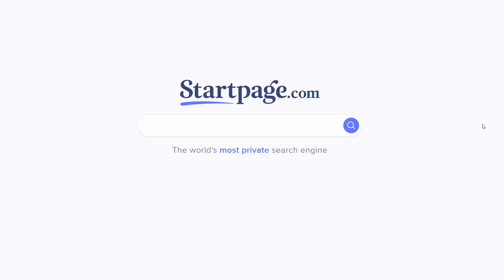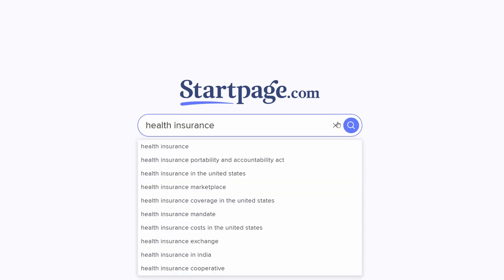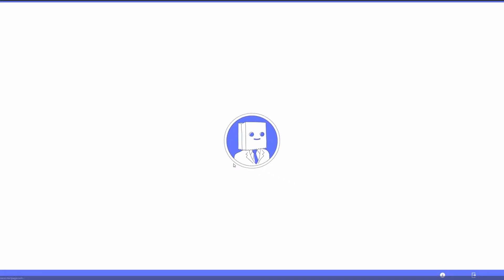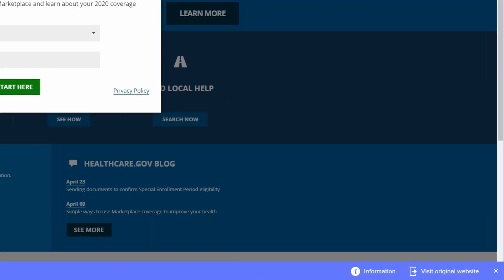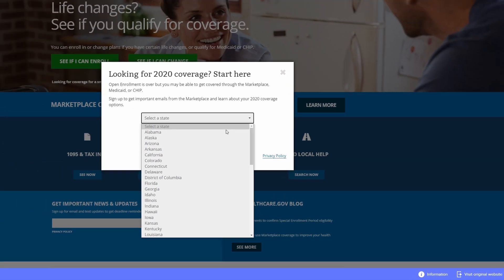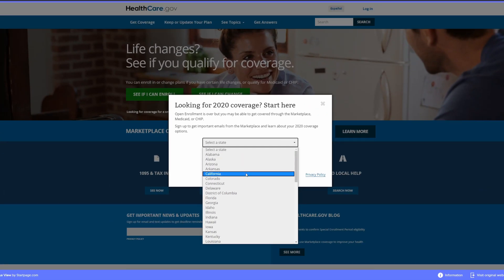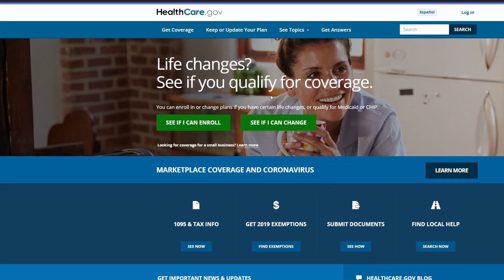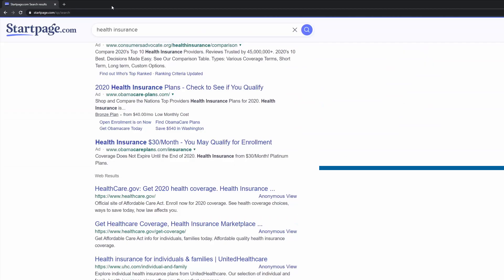How To Use "Anonymous View"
How to use "Anonymous View" within Startpage to keep your browsing activity private.

"Anonymous View" is a proxy that masks your identity from websites that you are visiting, protecting you from the worst and most annoying parts of using the Internet these days: ad tracking, digital profiling and/or dangerous DNS attacks. When you click an "Anonymous View" link, we fetch the webpage you want and return it to you privately. The website only sees Startpage, while you remain safely out of sight.

Each time you click on "Anonymous View" (located on the right of each search result) the feature will:
•    Mask your IP address, your location, your browser and operating system
•    Disable browser functions that might be used to fingerprint you
•    Hide your network infrastructure
•    Prevent phishing attacks